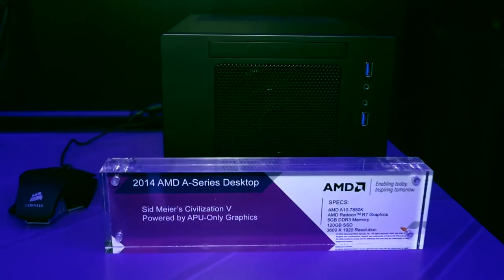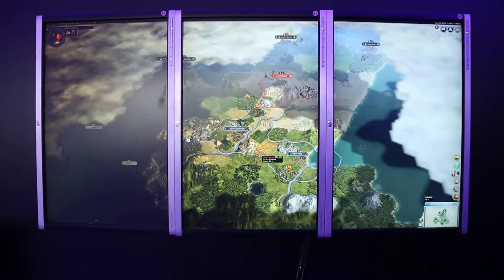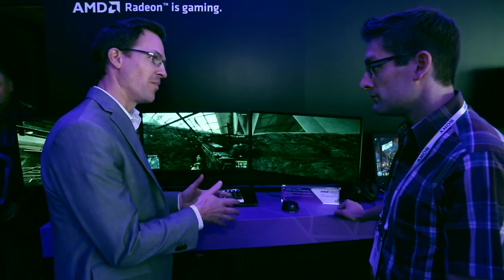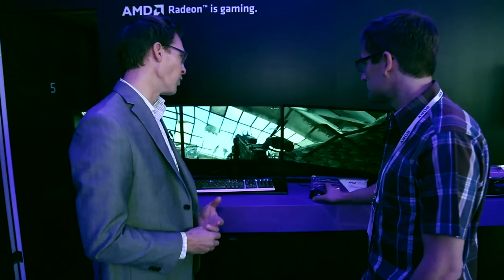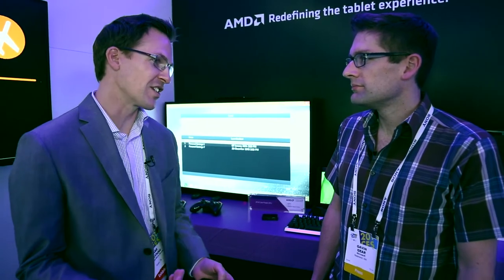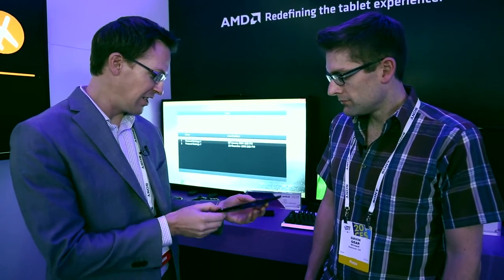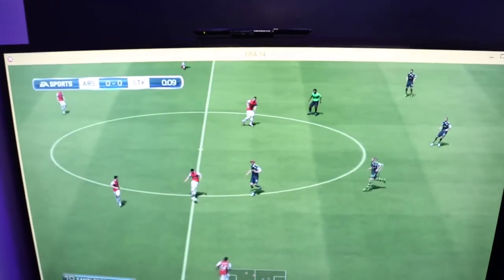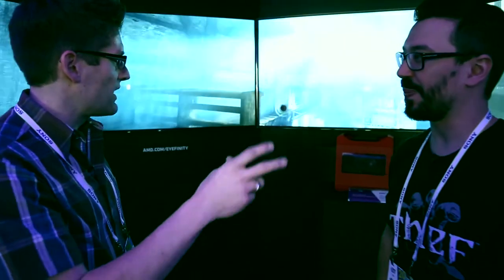CES 2014 & Your Organization's BYOD Roadmap - AMD Technology Update for 2014